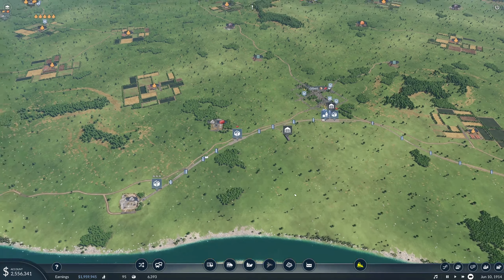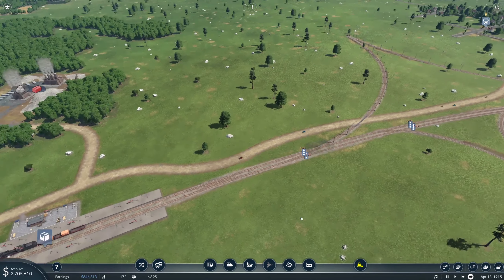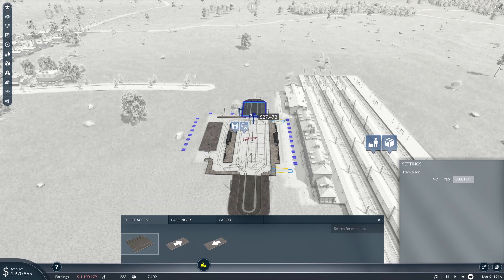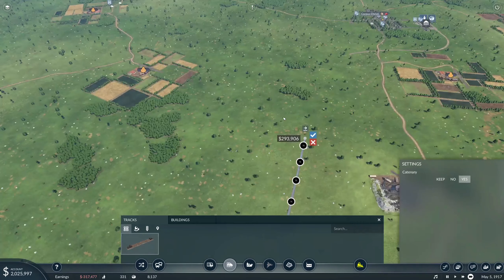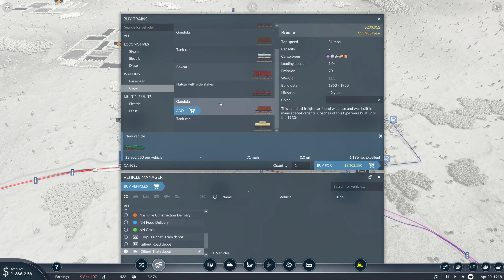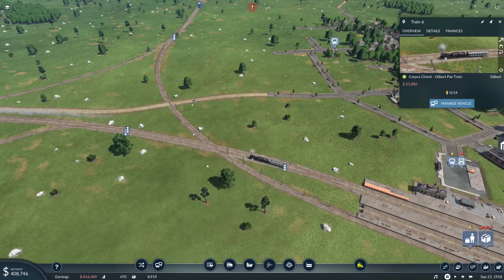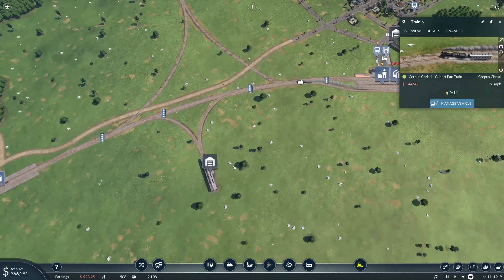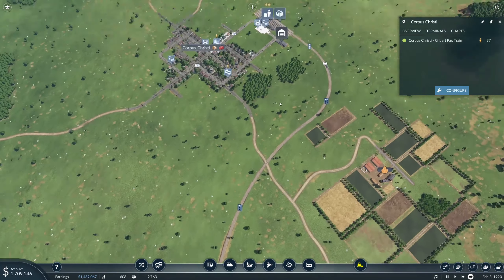Transport Fever 2 Let's Play Free Game Pt 2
We expand the train system, max out our loan, and get interrupted by little people.

Thanks for tuning in to CasualT Gaming. I started this channel to share my love of computer and console gaming. I've enjoyed watching other streamers and gaming videos and thought, "how hard can it be?"

I'm a new dad of twins, so finding time to play games has been tough. But, they have started sleeping through the night, so I'm hopeful that I can sneak in a couple of hours of gaming every so often.

Again, thanks for stopping by. I hope to see you again soon!

My Video Rig

AMD Ryzen 9 3900X
Asus PRIME X570-PRO
G.Skill Trident Z Neo 32GB (2x16GB) DDR4-3600
Corsair MP600 Force 1TB NVME SSD
EVGA GeForce RTX 2070 SUPER
Fractal Design Celsius S24
NZXT H510i
SeaSonic FOCUS Plus Platinum 750W